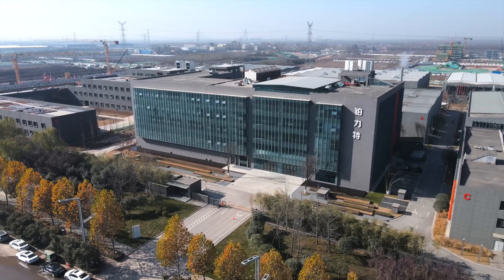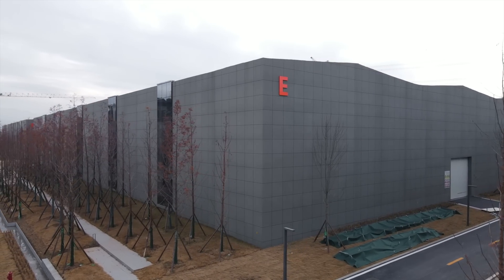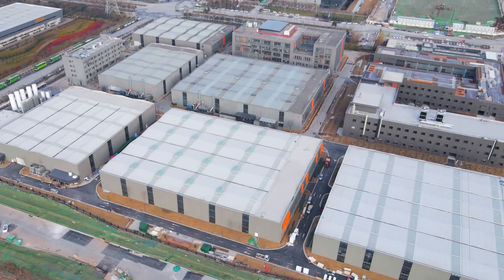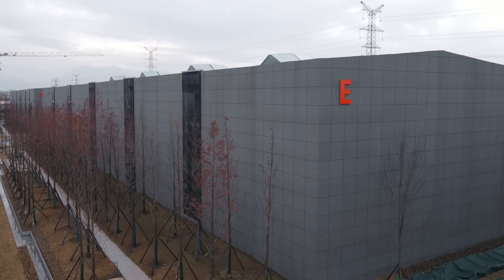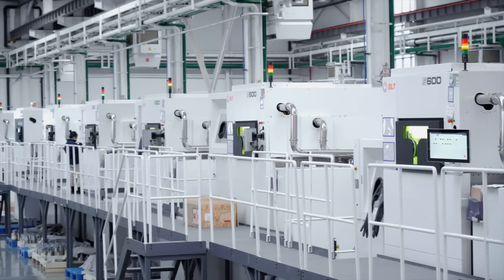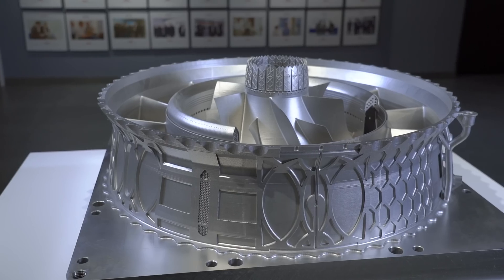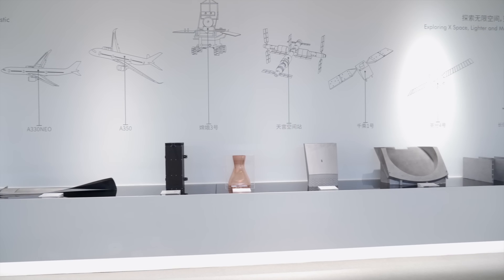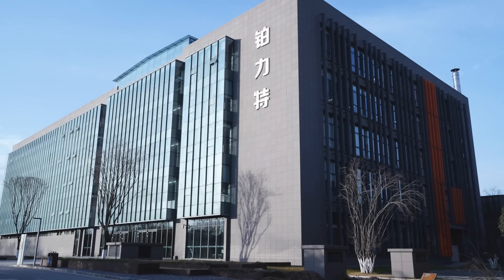200th SLM machine of BLT production department was held in BLT factories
Recently, the delivery ceremony of the 200th SLM machine of BLT production department was held in BLT factories.
The venue for this delivery ceremony is the large-size  machine printing service factory in BLT Phase II project. and R&D center and three metal additive manufacturing plants, all of which will be put into use in 2021.